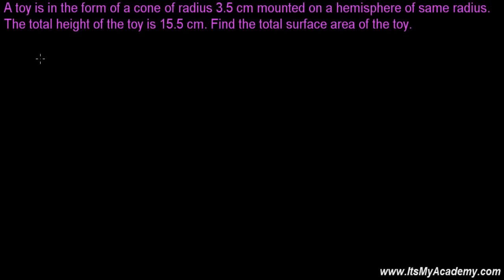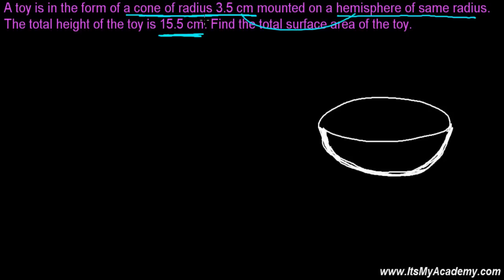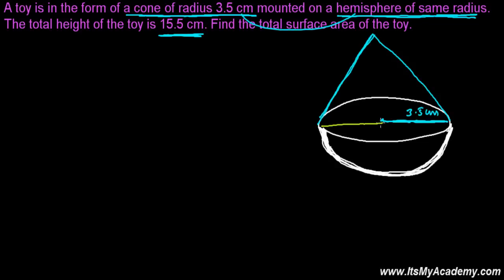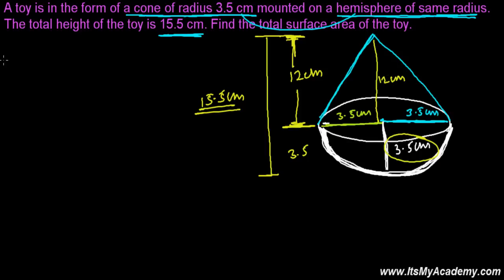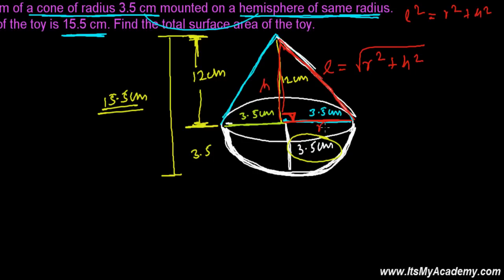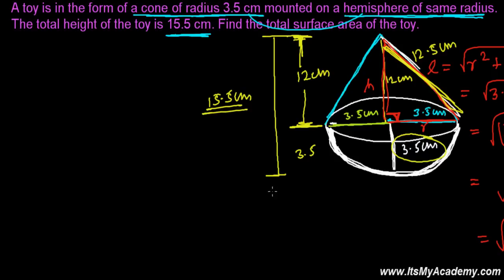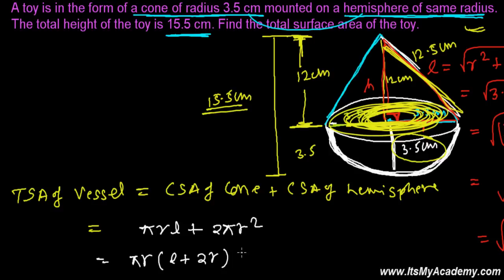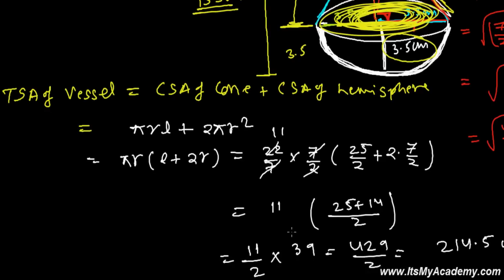Cone Mounted Over Hemisphere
Cone Mounted Over Hemisphere - This is video lesson is under Surface Areas of Combination of Geometrical Solids - To find the surface area of the solid  which is combination of two geometrical solids, we should know both geometrical solid's related mensuration formula like total surface area, curved surface area, volume the shape etc.

This mensuration question deals with combination of hemisphere and cone. We need to find the surface area of the solid. Here we need to very important formula -
Curved Surface Area of Hemisphere - 2 Pi R sq.
Curved Surface Area of Cone - Pi R L

Before beginning in combination of solids in mensuration mathematics I want to make your attention - did you learnt all the mensuration math formula, are you remembering all of them ? if not then please first all the mensuration formula related to surface area of cube, curved surface area of cube , volume of cube, surface area of cuboid, volume of cuboid, curved surface area of cuboid , similarly surface area of sphere, , volume sphere, curved surface area of hemisphere, volume of hemisphere, volume of cylinder, volume of cone, surface area of cylinder, curved surface area of cylinder, surface area of cone , lateral surface area of cone and so many.

If you have learnt these all formula, then it is very easy to solve problems related to combination of solids -
You can solve those mensuration problem is just 3-4 steps.
1. Understand the Mensuration Question
2. Picturize / Draw the figure of the question
3. Use appropriate formula to find unknown value
4. Get the solution, using the information you in the question - ( it may be height, radius, slant height, breath, length ..etc)

I believe this mensuration video lesson was helpful in getting some more concept on solving problem related to mensuration mathematics.